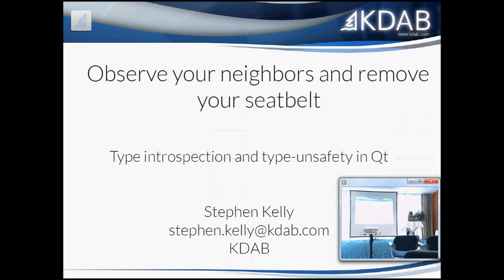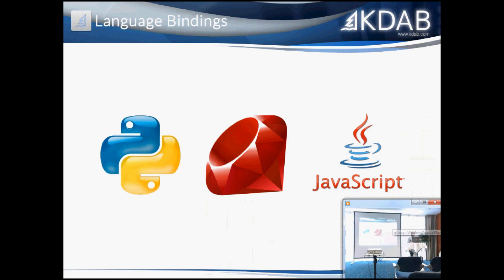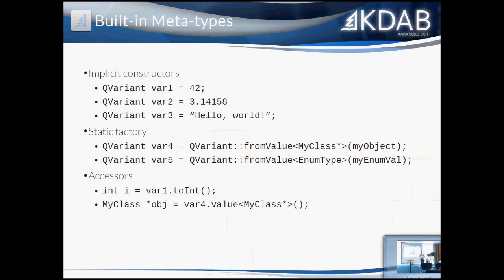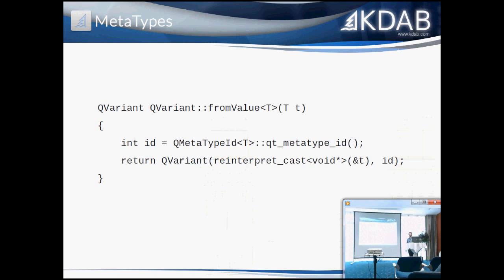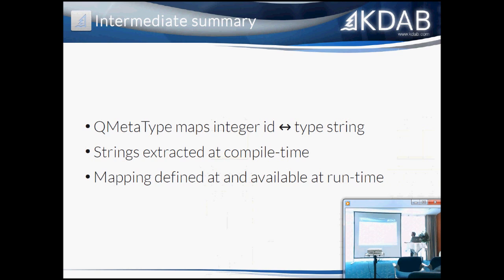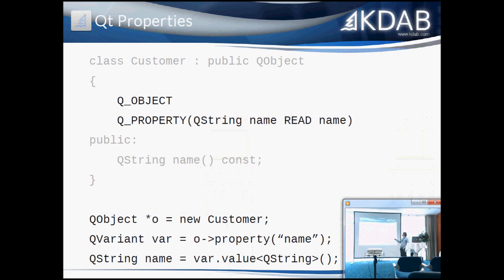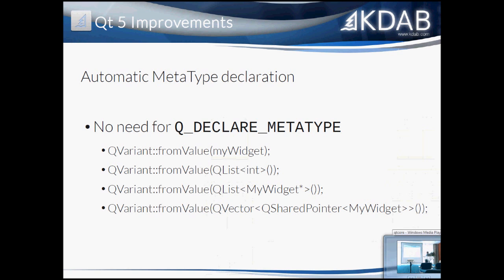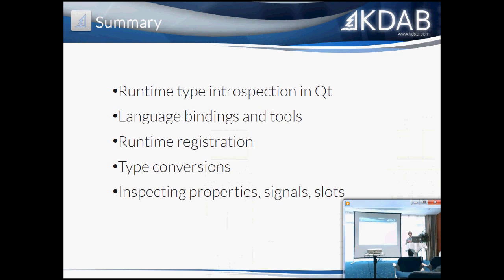Steven Kelly - QtCore - Original sound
Steven Kelly speaking at Meeting C++ 2012 about QtCore and the Qt MetaType System.